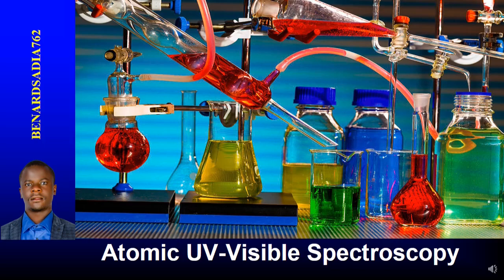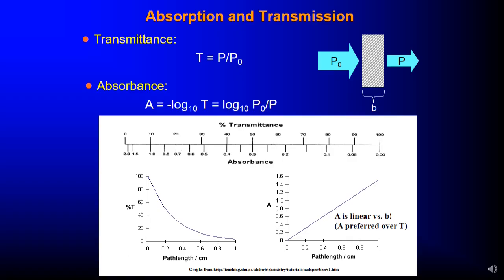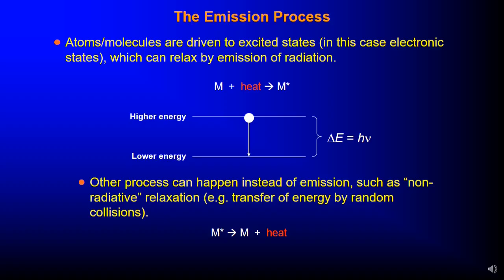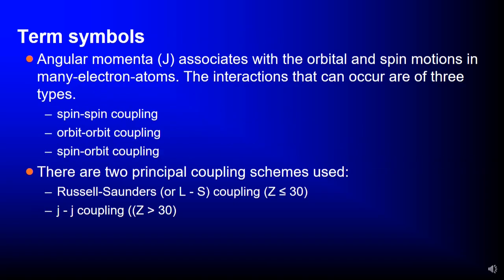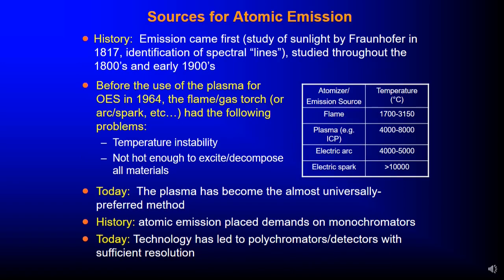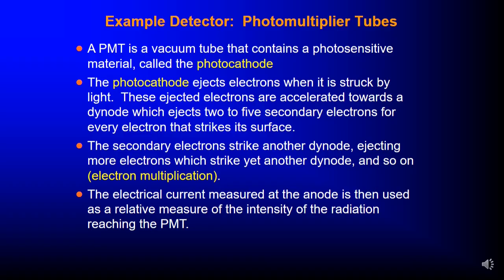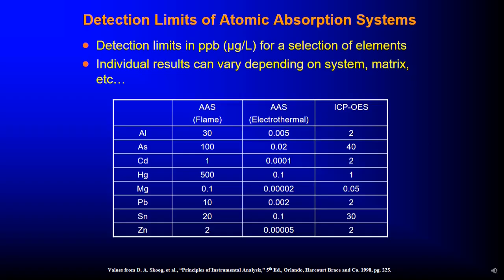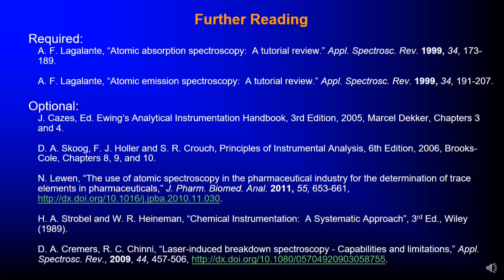Atomic UV-Vis Spectroscopy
Elemental Analysis, Atomic Absorption Spectroscopy, Term Symbols, Selection rules, comparing AAS, ICP-OES, Atomic Flourescence